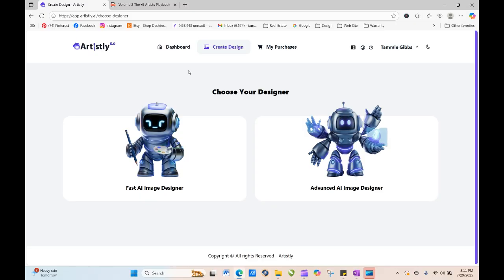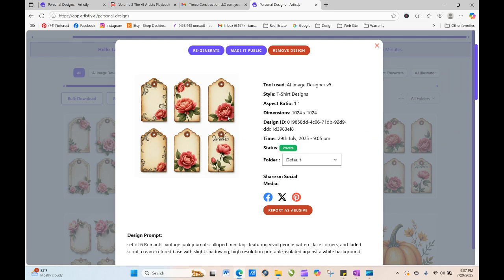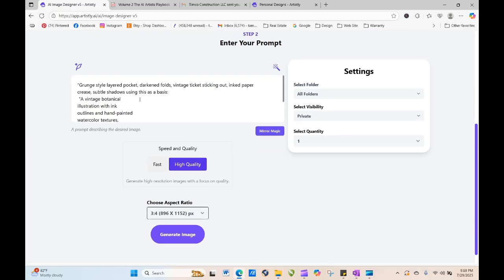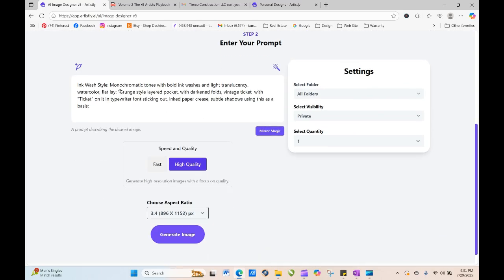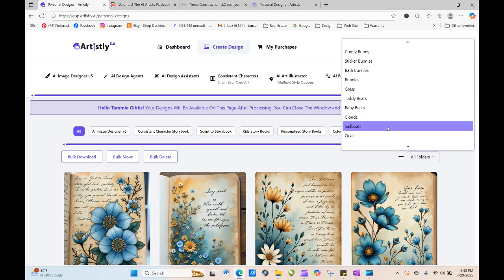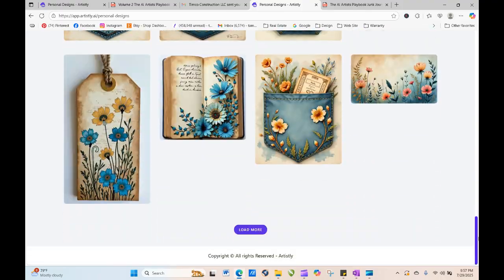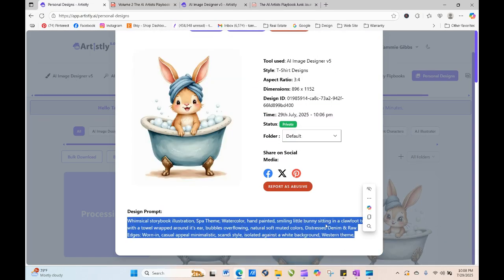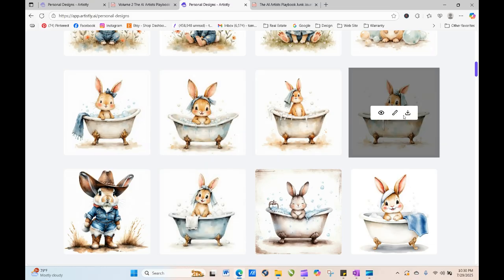Super Hack: Unlocking the Potential of That One Artistly V5 Tool You Overlooked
Most people think this Artistly tool is just for merch... but I’m here to show you why it’s actually a versatile feature that can be used for multiple types of images.

In this video, I’ll walk you through how I use this "hidden gem" to create beautiful, images that are perfect for:

Clipart

Journaling cards

Printables

Invitations
...and honestly, anything you want to turn into a sellable digital product.

📌 If you’ve been stuck using Artistly the basic way—this super hack will change everything.

🎯 Designed for digital creators, printable sellers, junk journalers, and anyone using AI to create beautiful, cohesive product collections.

→ Clipart designer
→ Printable seller